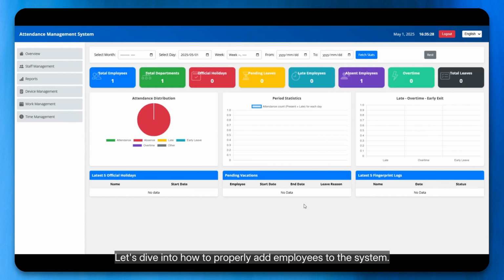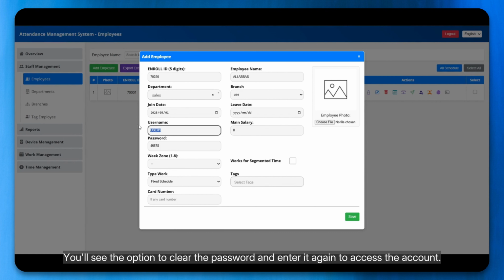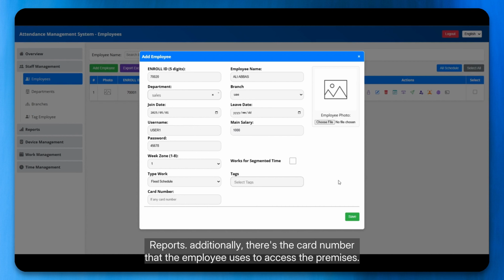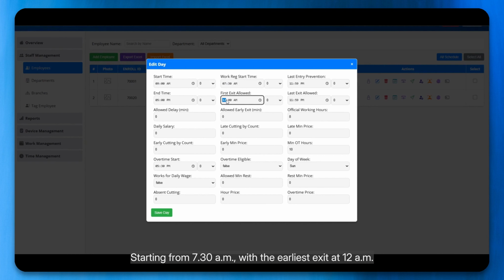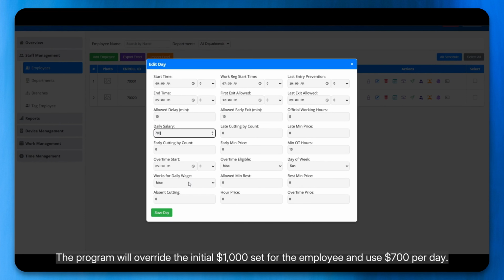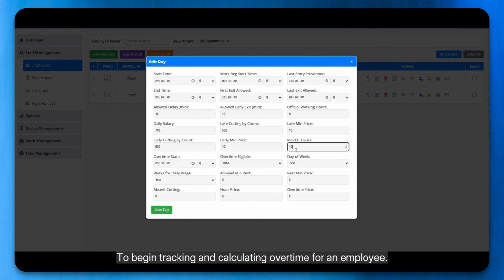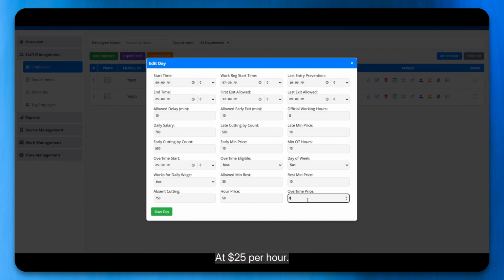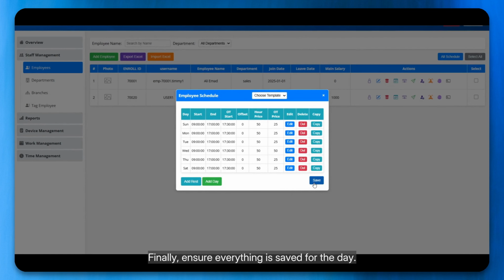Employee Schedule Management